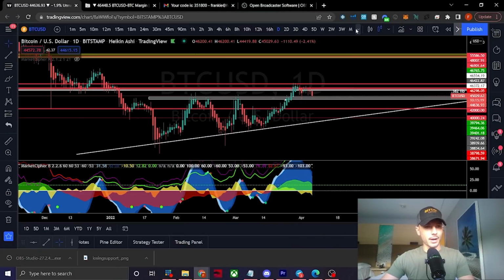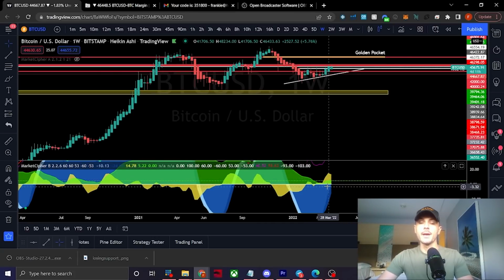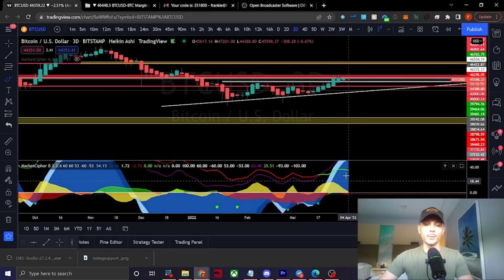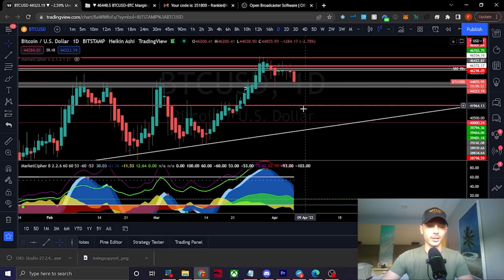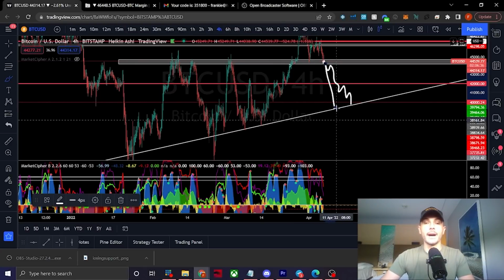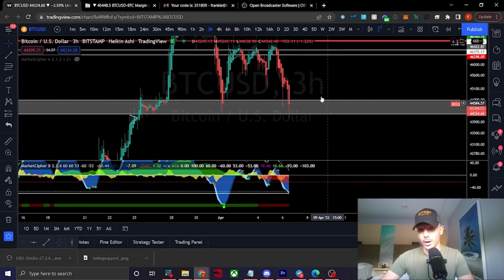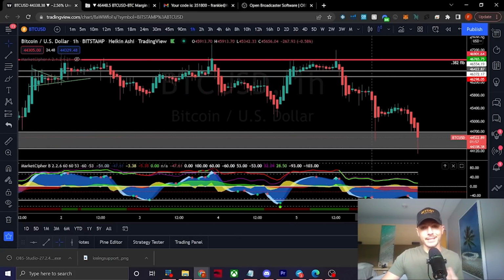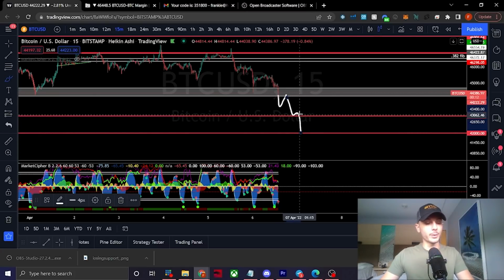Bitcoin Testing Major Support! (Top 2 Level You Should Watch!)